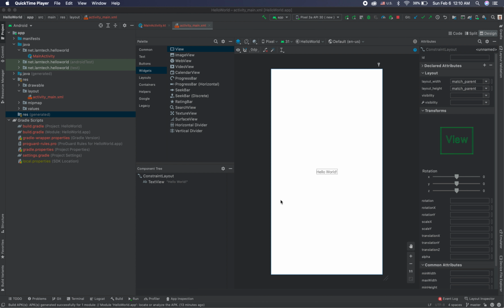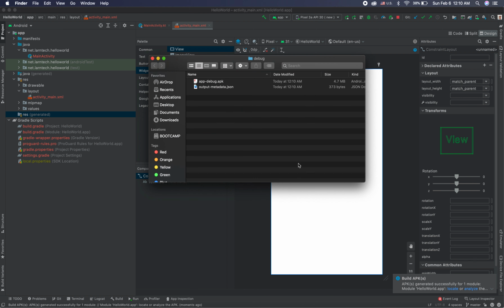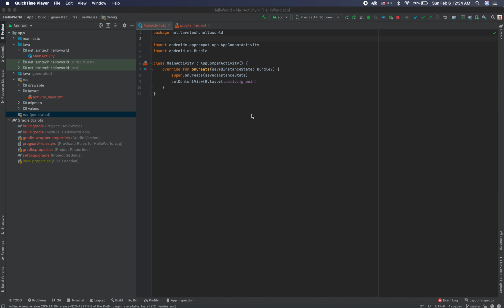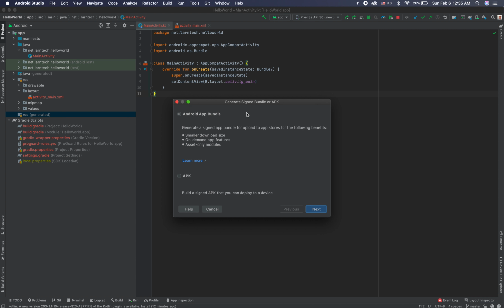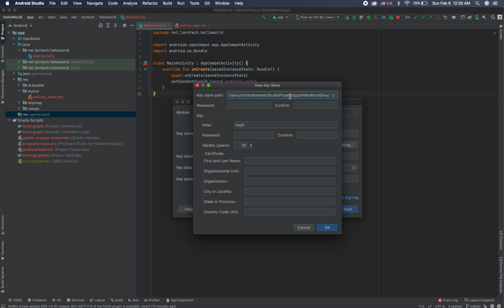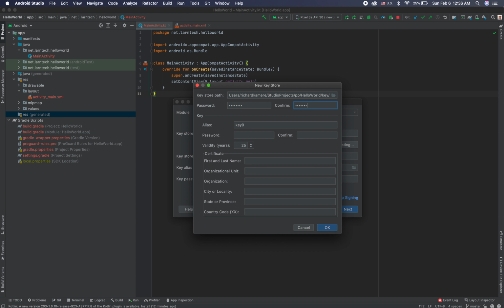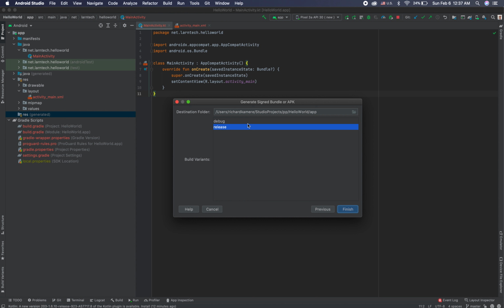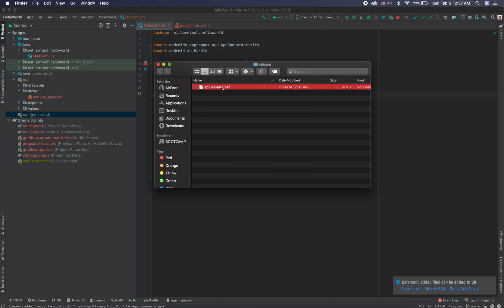Android Studio - Building and Distributing Android Apps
Learn how to build and distribute Android apps in android studio.

In this episode, we are going to focus on how to perform local and remote app distribution.

I will walk you through how to build apps and distribute them to friends and family via the play store.

When building android apps you can distribute them locally or via the play store to your friends and family.